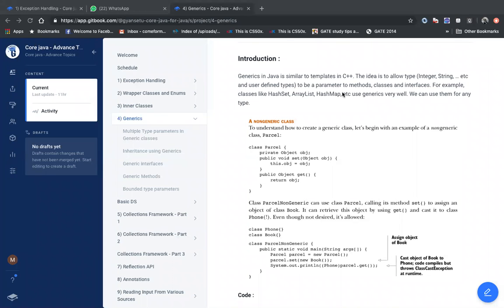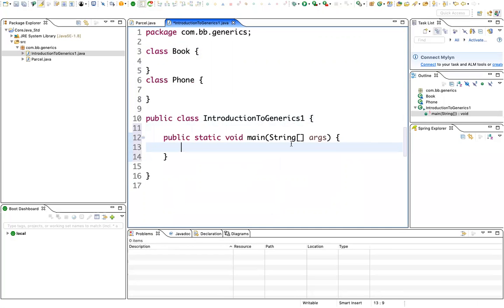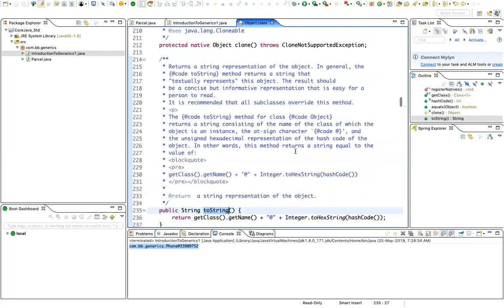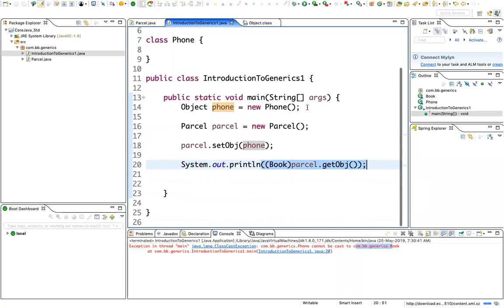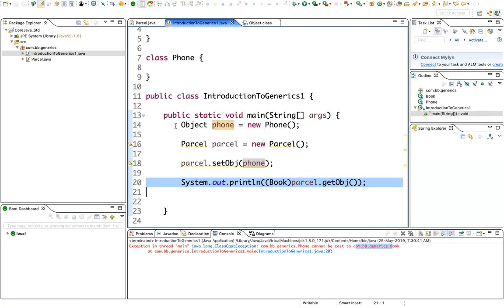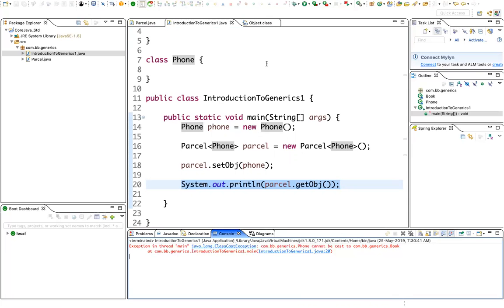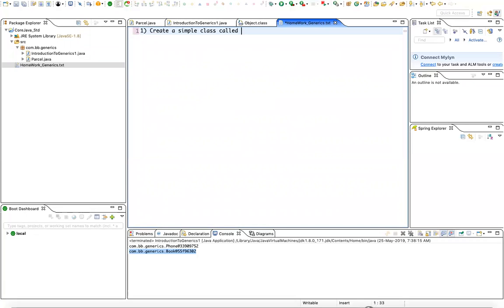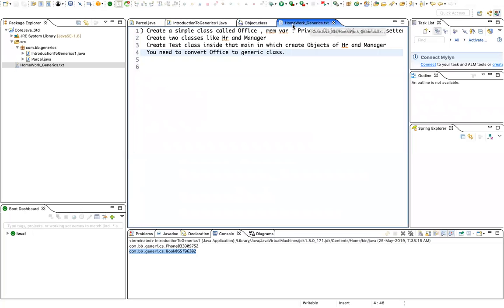Core Java - Introduction To Generics